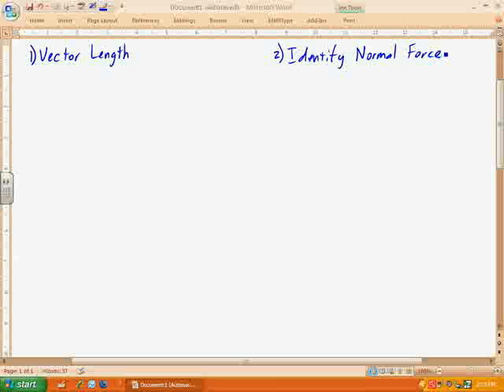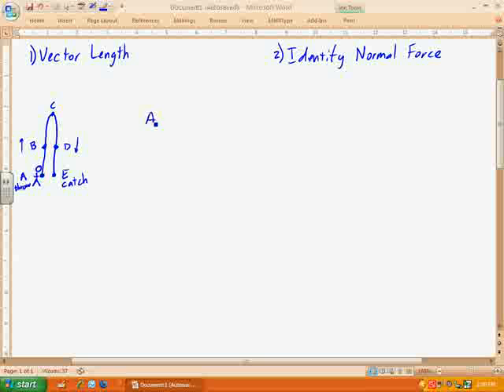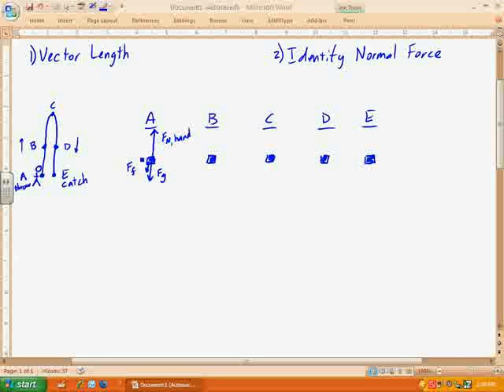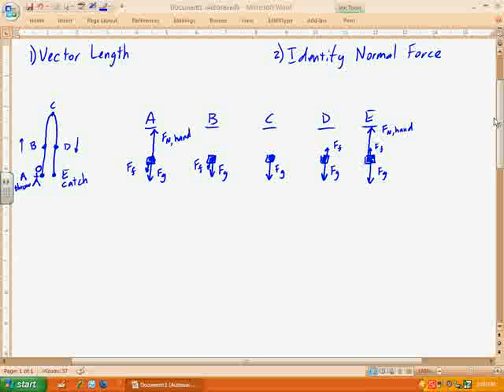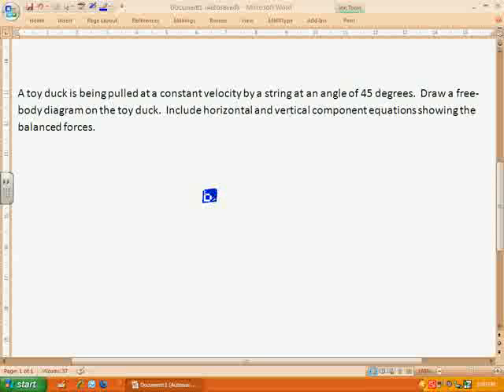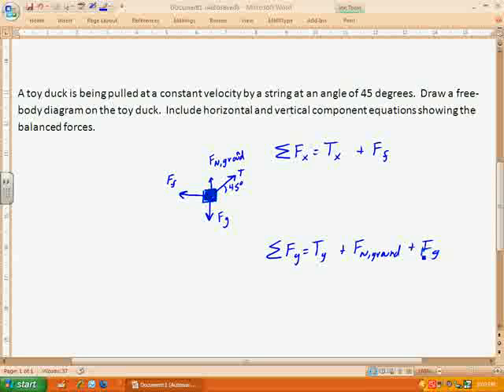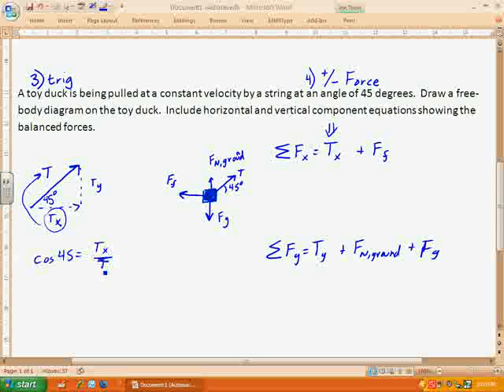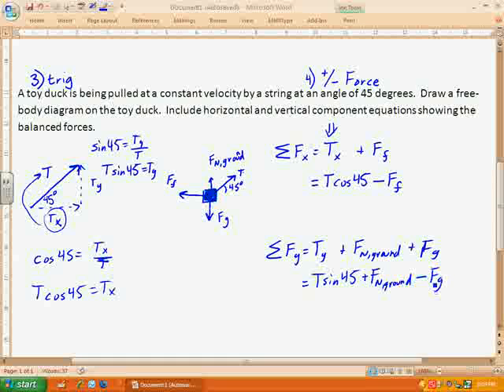Fine Tuning Free-body Diagrams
In my physics class we have been working on identifying forces and drawing free-body diagrams (force diagrams).  This video has two problems while working on fine-tuning our diagramming abilities.  It also looks at writing equations for vertical and horizontal components.